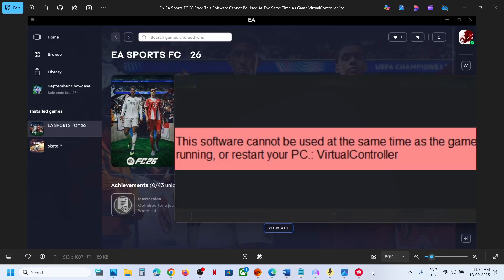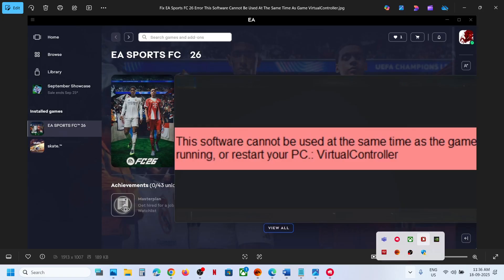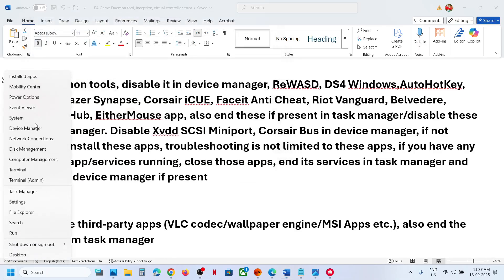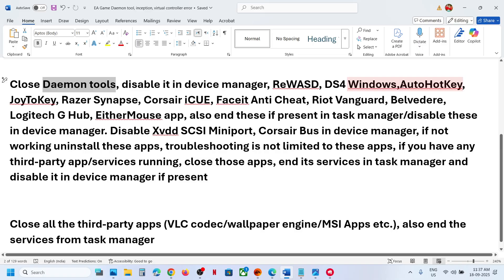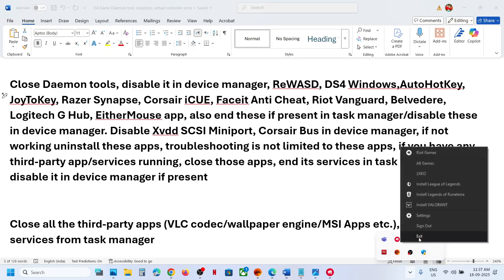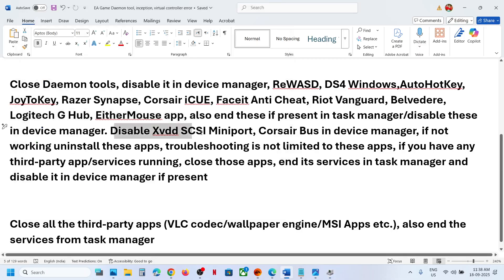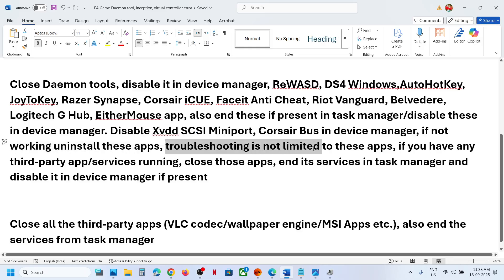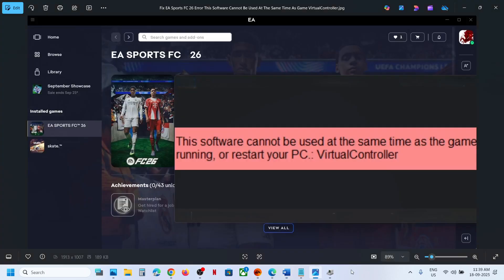Fix EA Sports FC 26 Error This Software Cannot Be Used At The Same Time As Game VirtualController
Fix EA Sports FC 26 Security Violation Error This Software Cannot Be Used At The Same Time As The Game VirtualController, Please Make Sure It's Not Running Or Restart Your PC:VirtualController